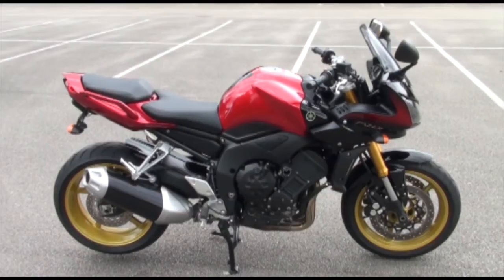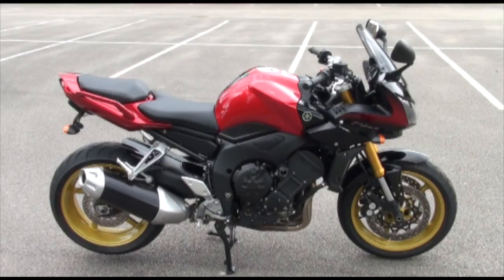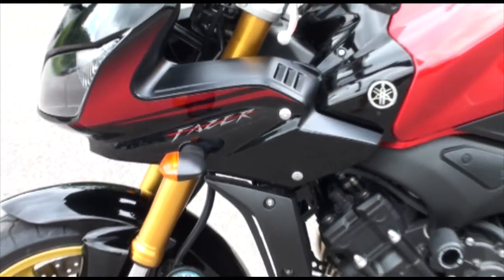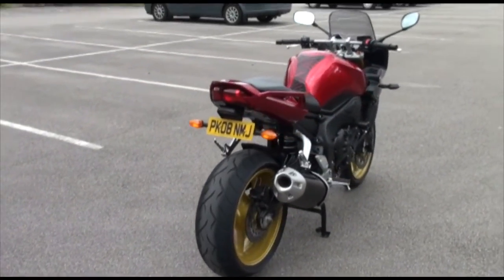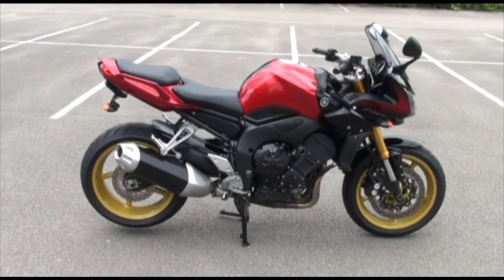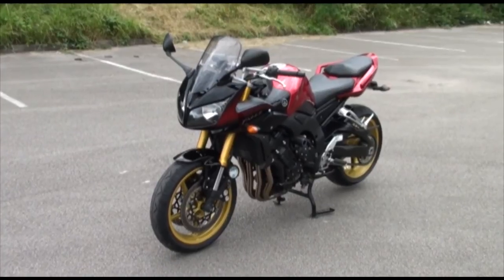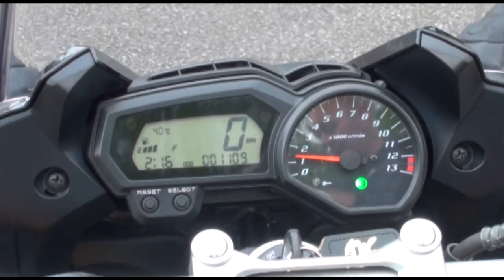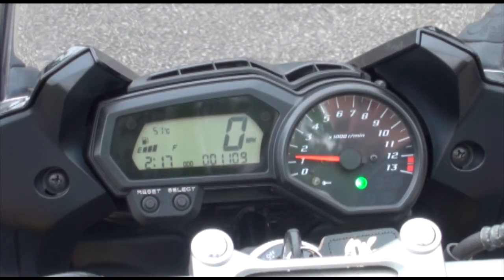Yamaha FZ1 Fazer - Stock No 56325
Sales review of this naked agressive 1000cc sports bike